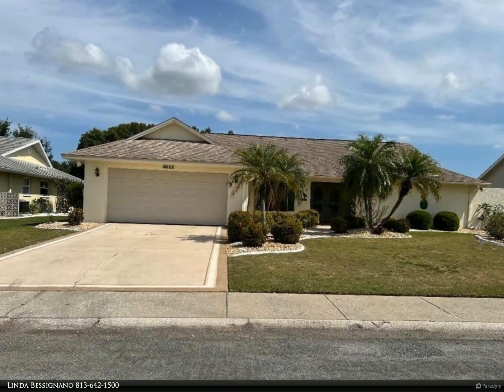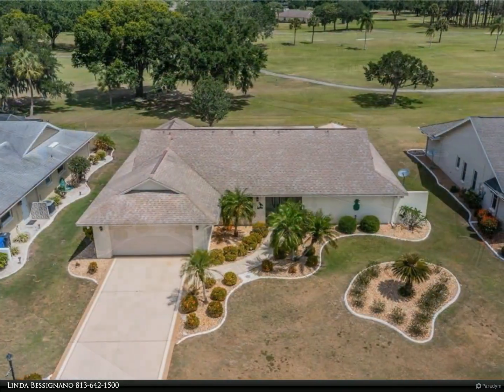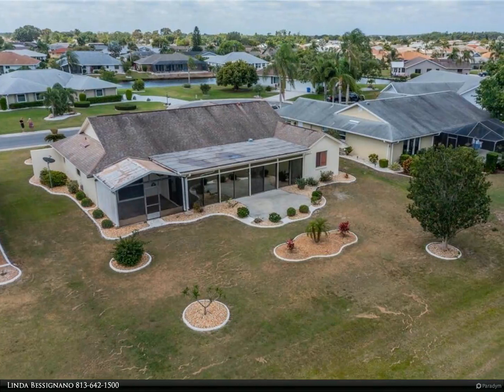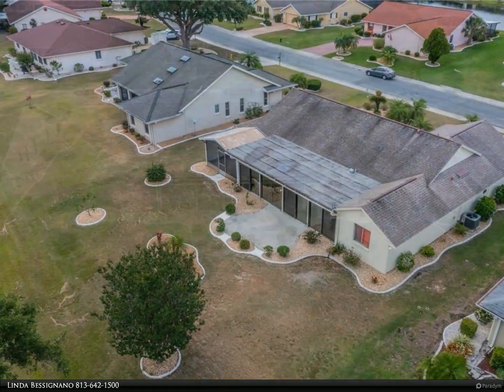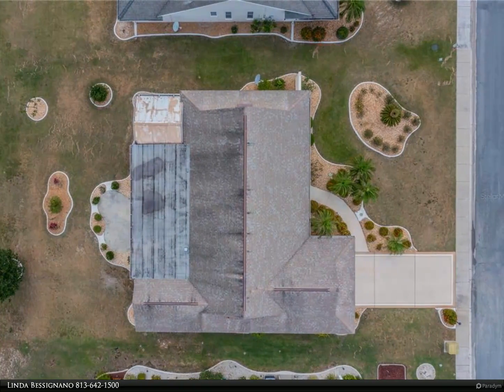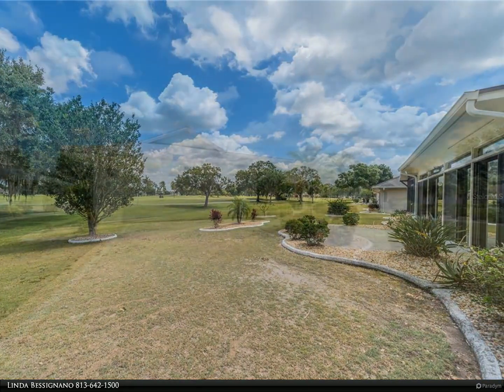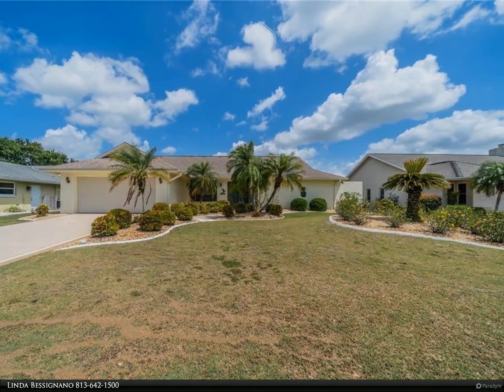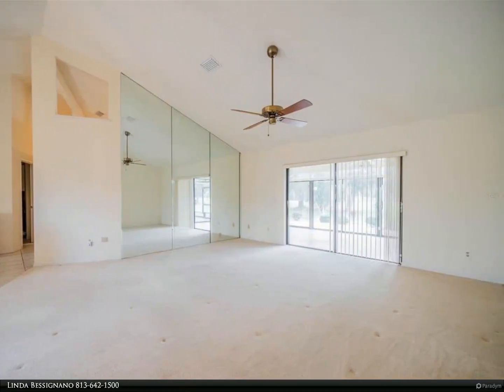Berkshire Hathaway HomeServices Florida Realty - 2111 W VIEW DRIVE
Location, location, location. Oh, and VIEW, don't forget the view! Welcome to this beautiful home in Caloosa Country Club Estates. This home has beautiful curb appeal from front and back. When you enter trhough the screened entryway you will be amazed at the spaciousness of this open area. The living room has sliding glass doors to the enclosed Florida room. The dining room has easy access from the kitchen for serving but still being out of sight of kitchen prep. The master bedroom is on the right side as you enter and has an en suite bathroom and a HUGE walk-in closet! This room also has sliding doors to the screened area in the back of the home facing the golf course. The guest bedroom and bath are on the left of the home to give privacy to friends and family who visit you in your gorgeous Florida home. This bedroom also has sliding doors to the immense Florida room. The kitchen has many cabinets, all of which have pull-outs or lazy Susans. There is also an eat-in area in the kitchen. The Florida room is a dream and runs almost the length of the home. There is a Jenn-Air grill. Also wall AC, ceiling fans, and sliding doors across the back that lead out to a lovely seating area facing the golf course, but far enough away for privacy. The screened area off of the Florida room allows you to enjoy the fresh air when desired. The large garage has a refrigerator, lots of cabinets, and a terrific workbench! All of this and it's just a short distance from an assortment of world-class beaches, Disney World, Busch Gardens, and loads of sporting events. The amenities available include four heated pools, a state-of-the-art fitness center, a sports complex, an arts & crafts building, and clubhouses. Sun City Center has wonderful medical facilities with its own hospital and free ambulance and paramedic services. The community center with nearly 200 social and sports clubs and endless entertainment resources is accessible by golf cart. In fact golf carts can be driven most places in town. Sun City Center is one of Florida's most sought-after locations. The Caloosa Golf & Country Club offers a championship golf course, driving range, social events, and a banquet room. The course is an 18-hole, par 72, championship course with spacious fairways and golfer friendly.

Linda Bessignano
Berkshire Hathaway HomeServices Florida Realty